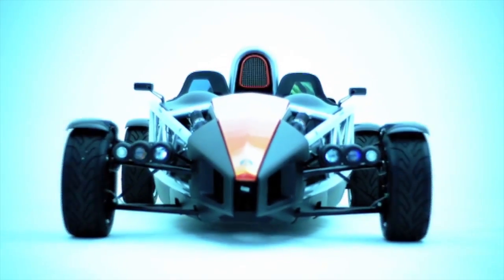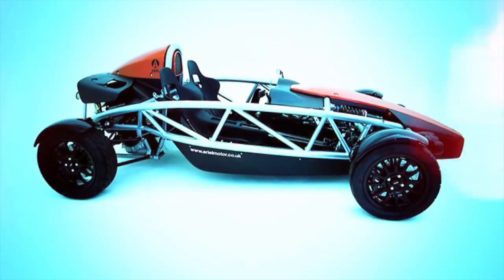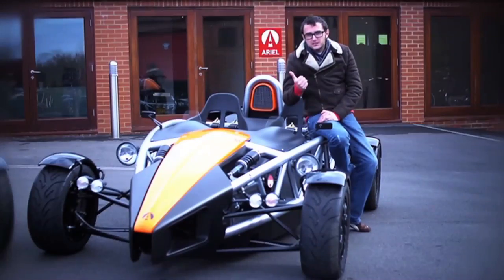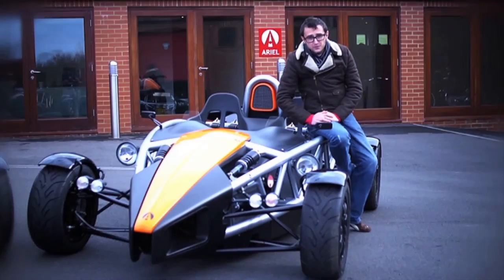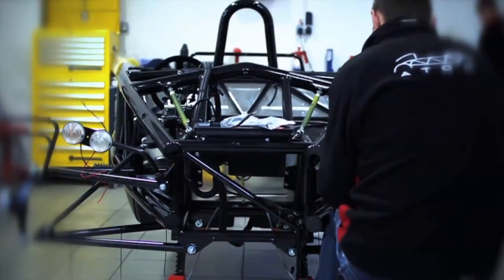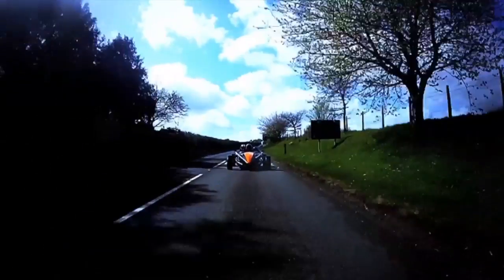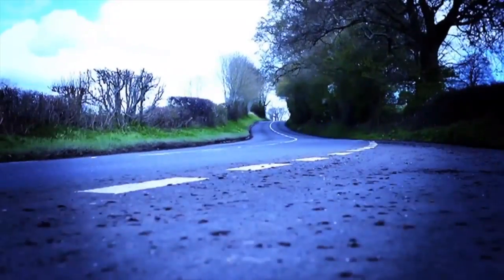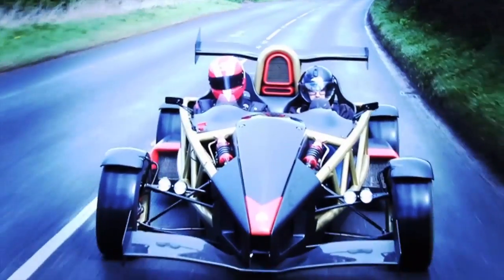Ariel Atom: Back To Basics - XCAR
The Ariel Atom is a curious thing. It's faster than most of the hypercar fraternity, cheaper than a big German saloon and will make your face go wobbly under acceleration. We had a look at Ariel's finest to discover why it's so awesome.

VIDEOS IN ENDBOARD

BAC Mono Vs Ariel Atom Vs KTM X-Bow Vs VUHL 05